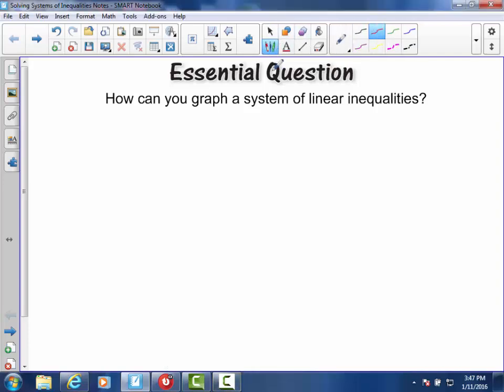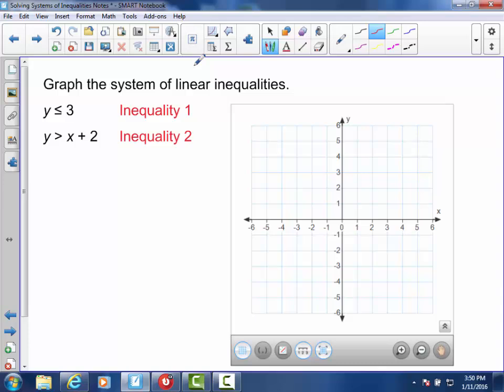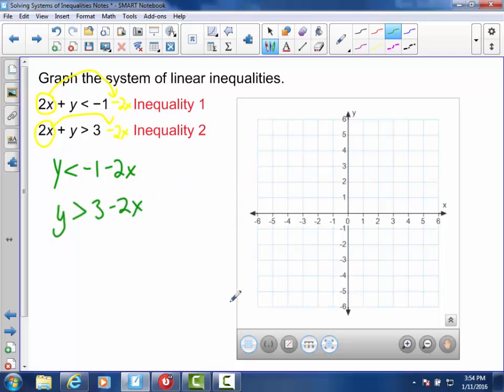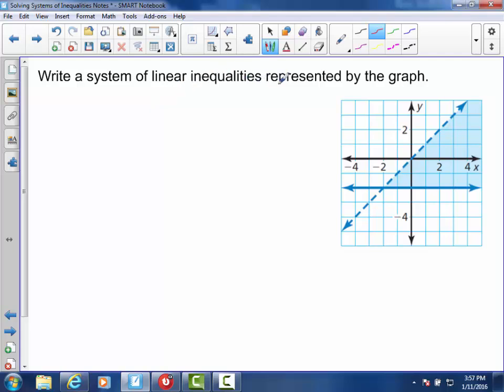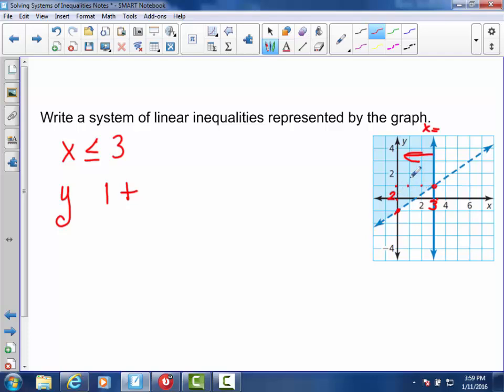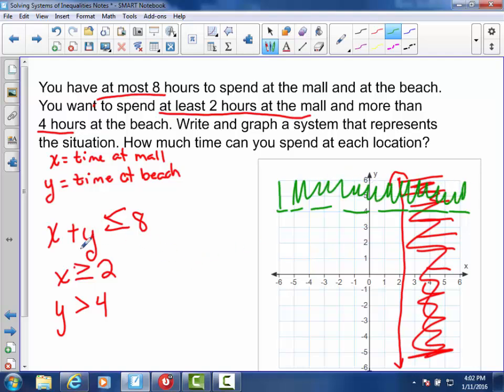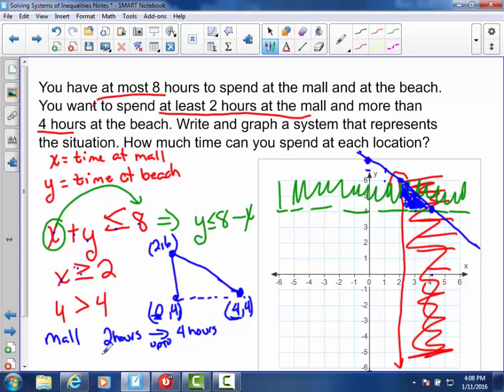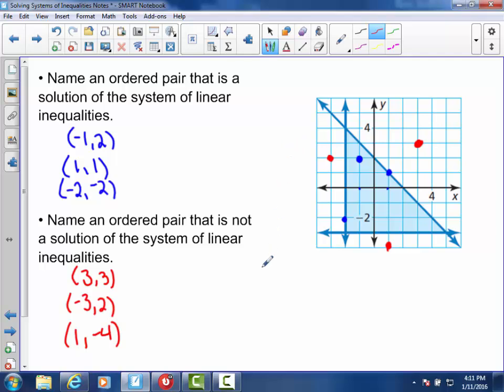Solving Systems of Inequalities Notes